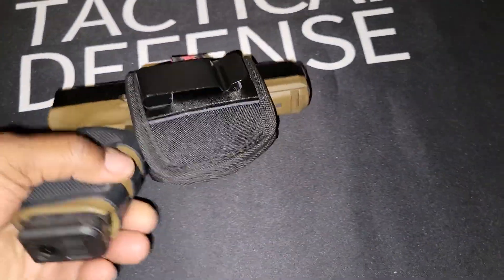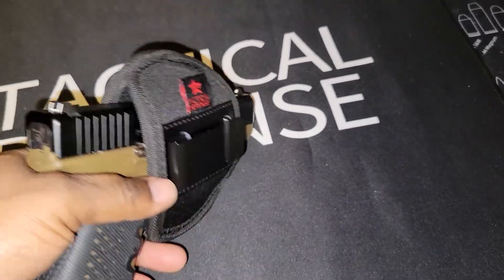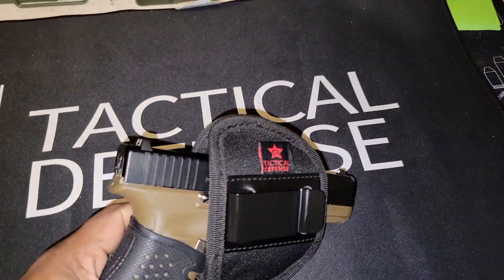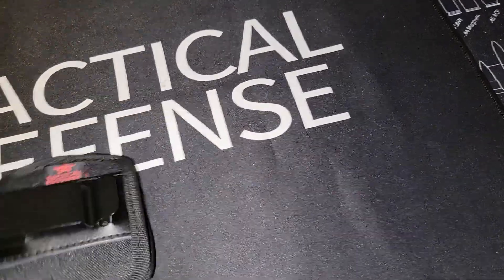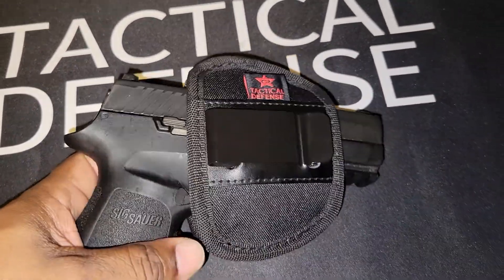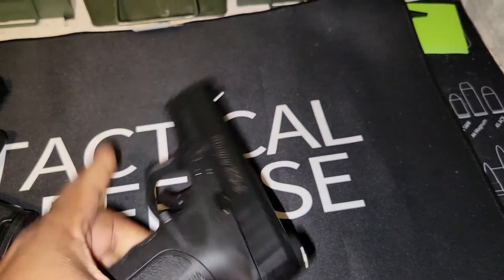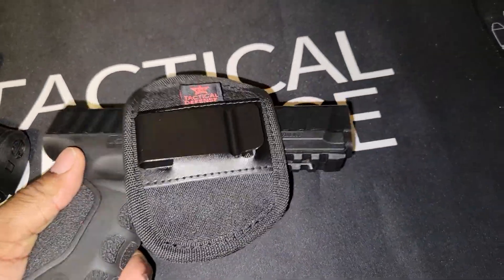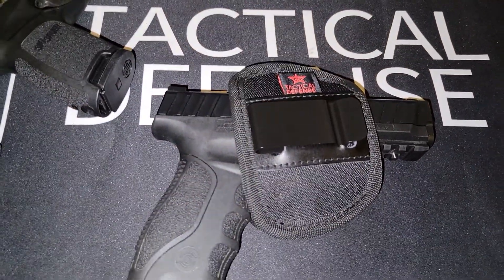SIG SAUER P320 GLOCK 19 STOEGER STR9 UNIVERSAL SMALL HOLSTER